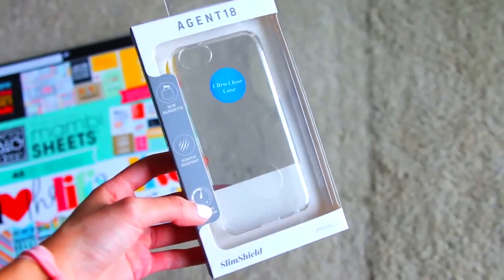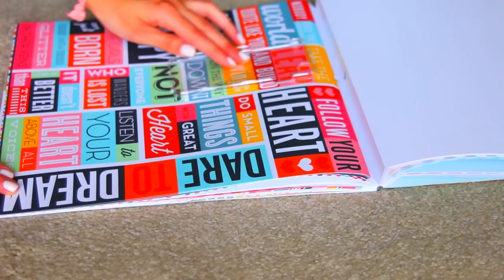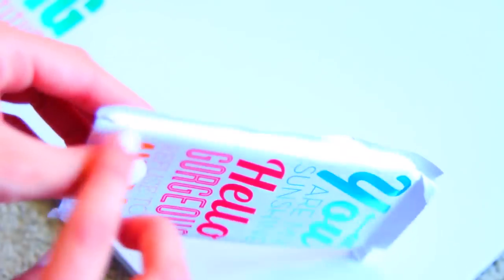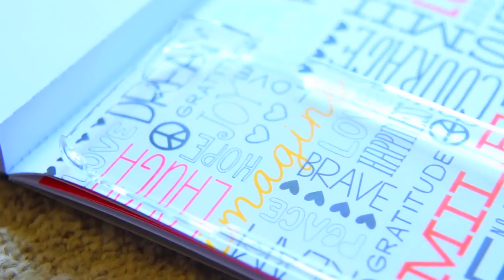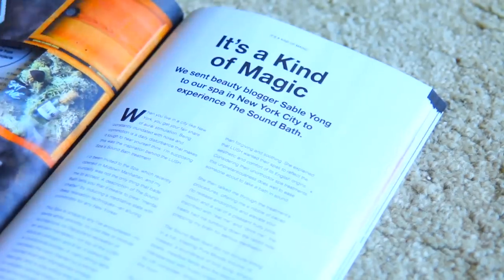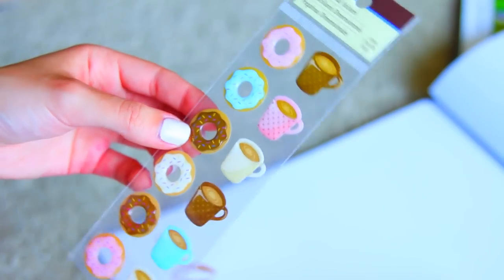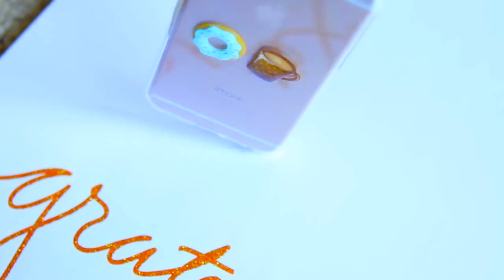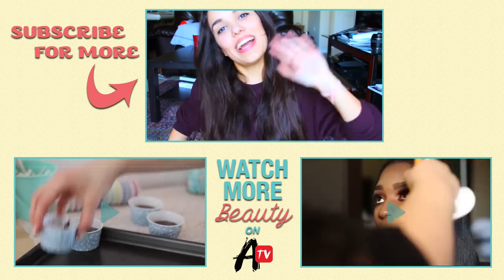Easy DIY Phone Cases With StellaBeauty08!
→ Credits ←
Vania Fernandes

→ follow AwesomenessTV! ←